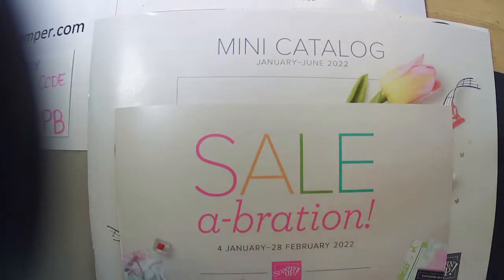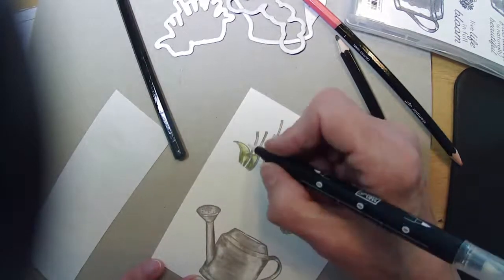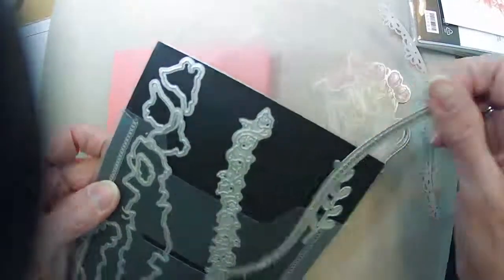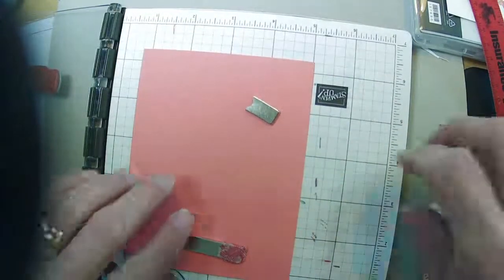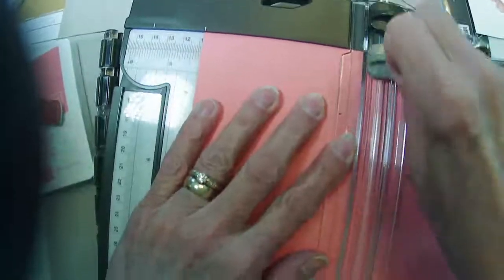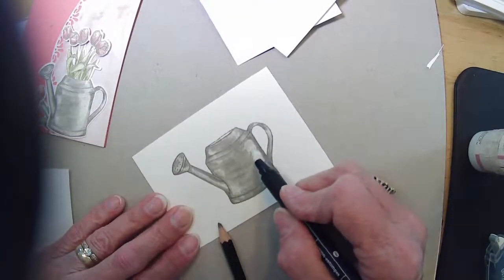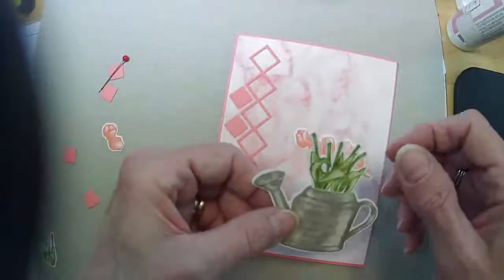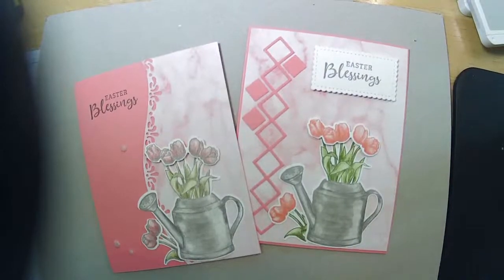Flowering Rain Boots and Watercolor Pencils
Stampin' Up!

Flowering Rain Boots
Rain Boot Dies
Simply Marbelous Paper (Sale A Bration Free Item)
Watercolor Pencils
Basic White Cardstock for die cutting
Your favorite color card base
Curvy Dies